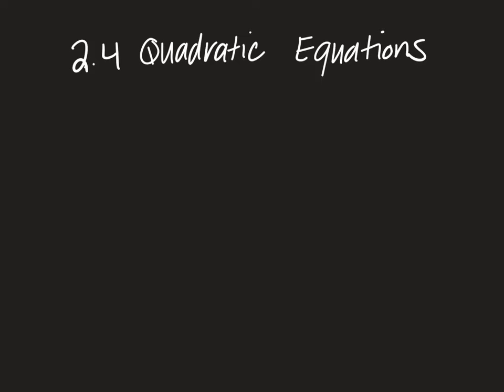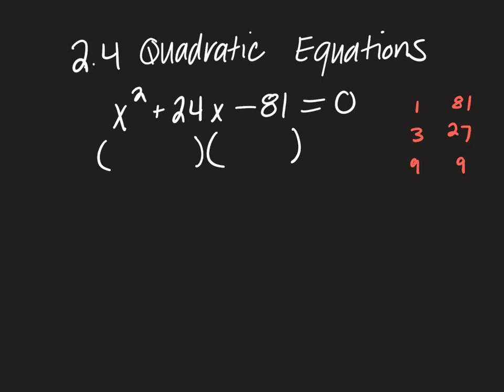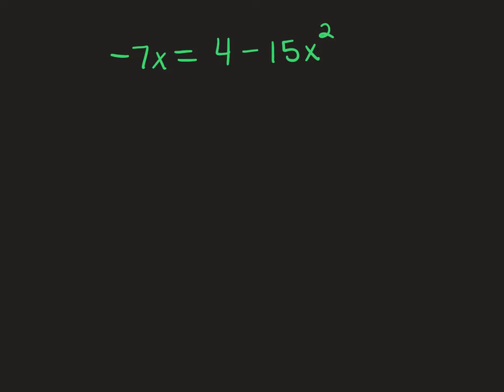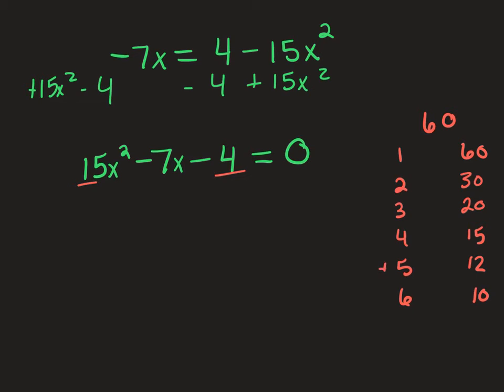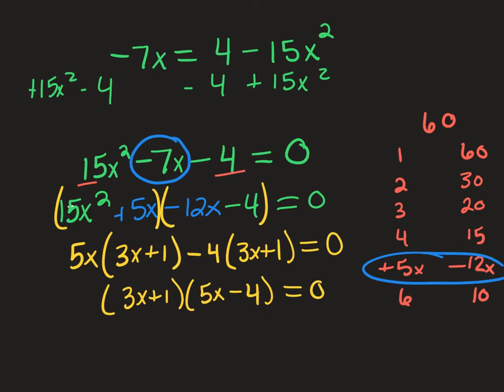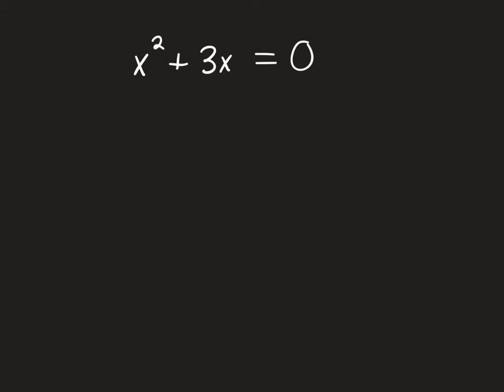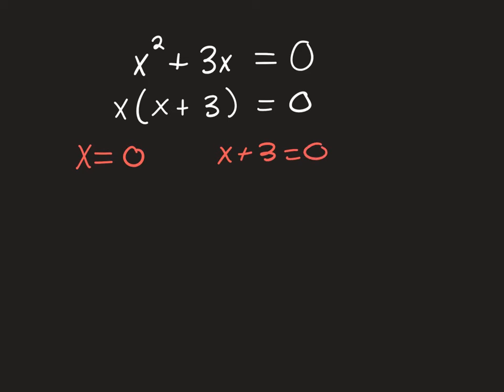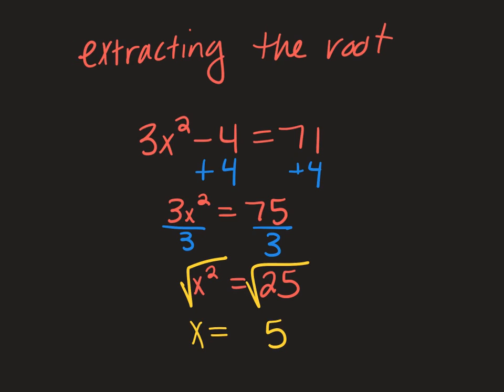quadratic equations with factoring and extracting roots